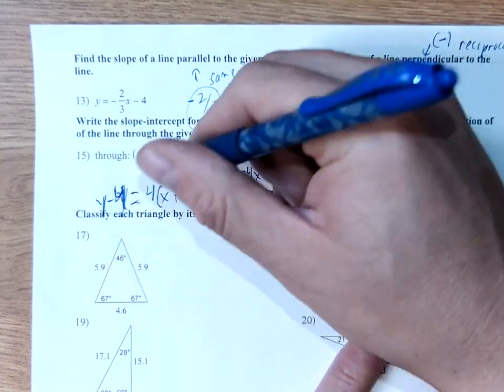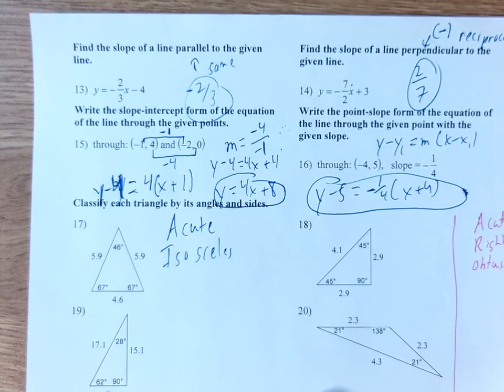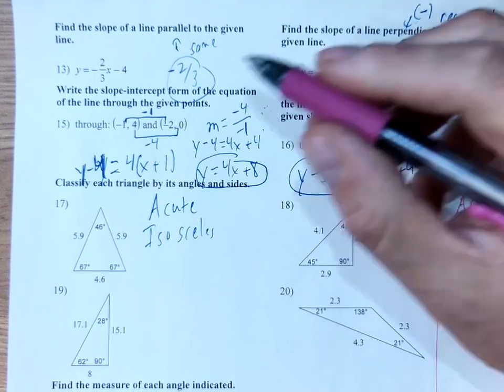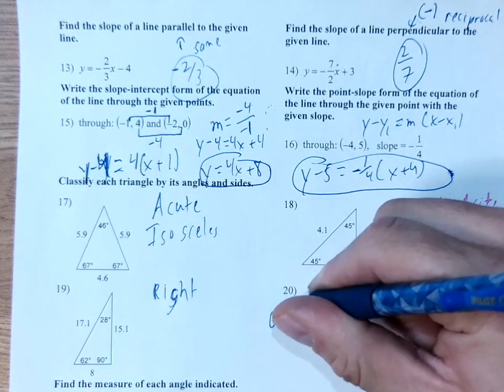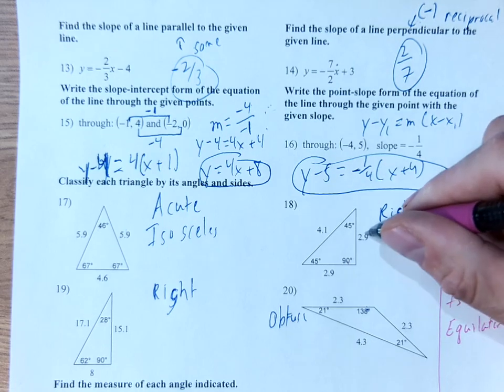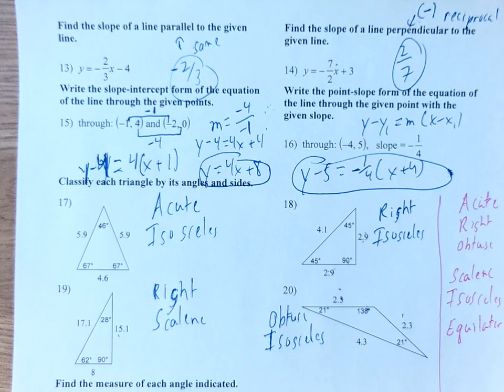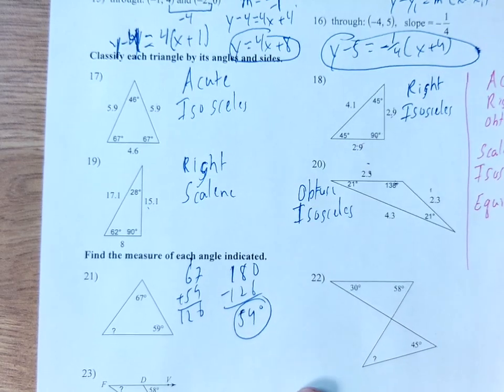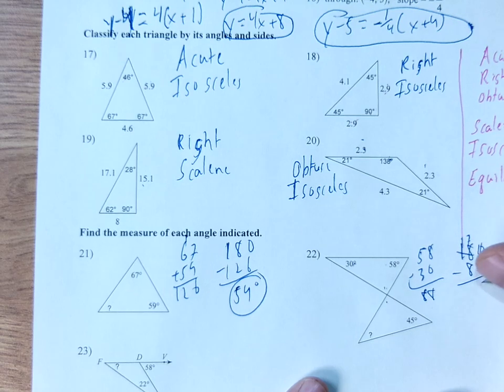Test 2-2 review